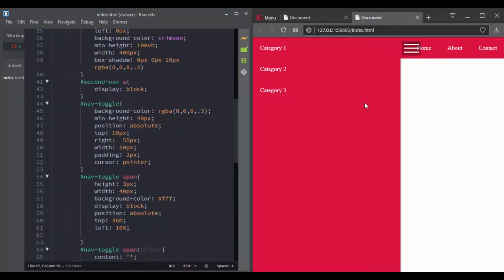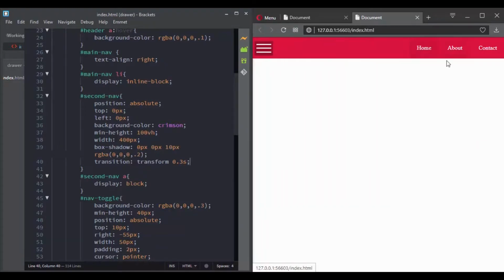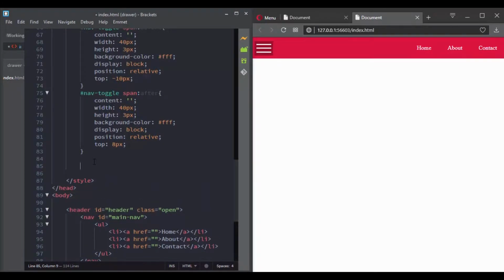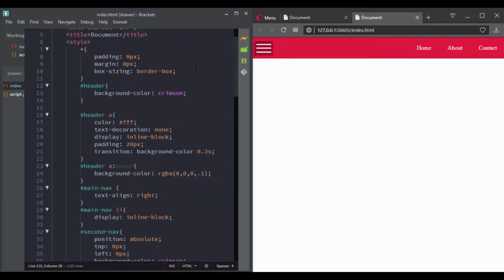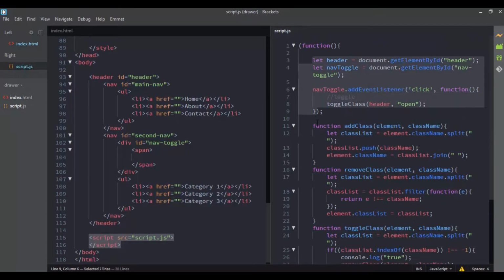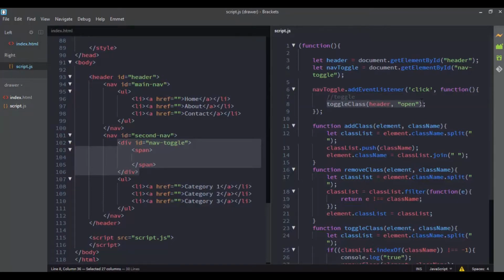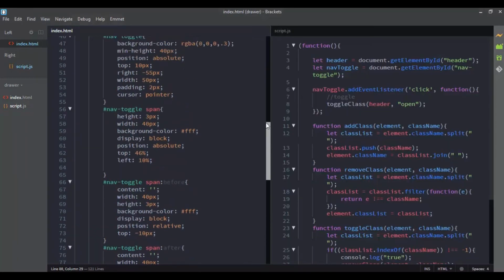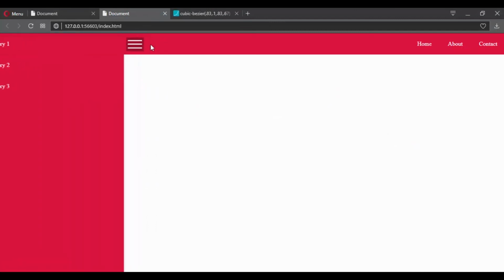Master CSS3 2D Transforms by creating a Drawer ( Navigation )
This video is a free preview of the CSS3 Master Series: CSS Animations, Transforms & Transitions course.

In this course, I will teach everything, I mean Everything about CSS Animations, 2D and 3D transforms and CSS Transitions,

Not only you will learn each property that exist, this course is full of challenges

to take the knowledge that you learn and create amazing effects that will make you an expert in CSS,

If you're not sure whether to take the course or not, you can watch the free preview videos.

So I'll be waiting for you, see you soon ;)